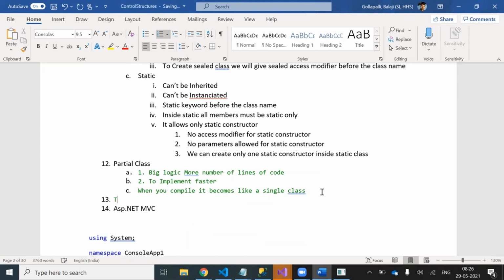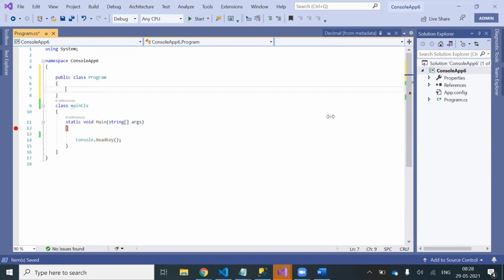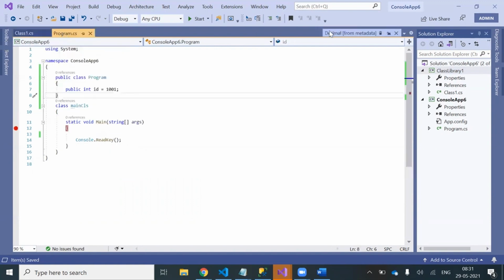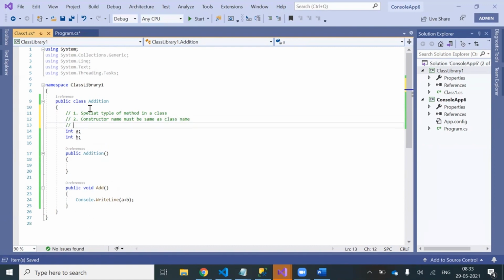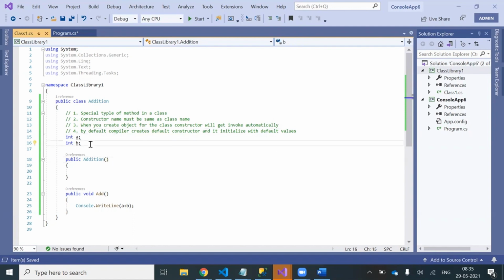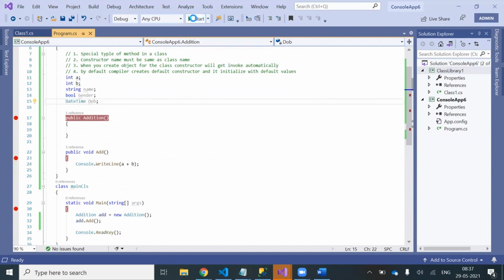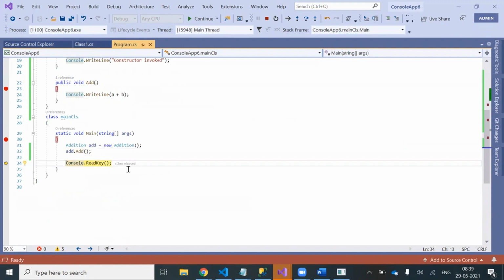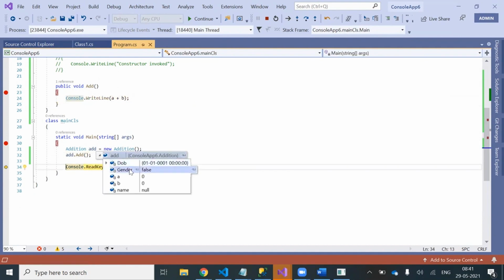Understanding Constructors and Its Types in C# | C# Programming Tutorial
Learn about constructors and their types in C# with this comprehensive tutorial. Dive into the basics of constructors, parameterized constructors, default constructors, static constructors, and more. Master the fundamentals of C# programming and enhance your coding skills!

C# Constructor Types,
Parameterized Constructors,
Default Constructors,
Static Constructors,
C# Programming Tutorial,
C# Basics,
Object-Oriented Programming in C#,
C# Constructors Explained,
C# Coding Tips,
C# Programming,
C# Development,
C# Constructor Tutorial,
C# Constructor Examples,
C# Coding Examples,
C# Programming Best Practices,
C# Programming Tips and Tricks,
C# Programming Course,
C# Programming Guide